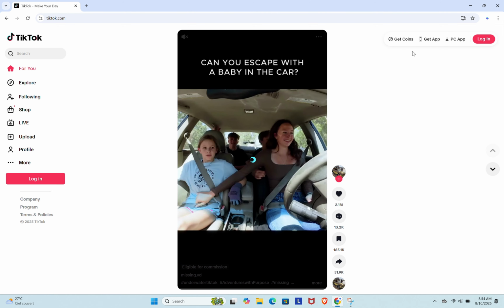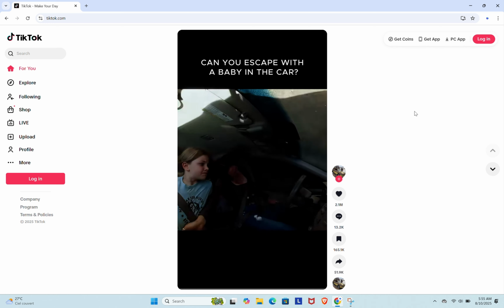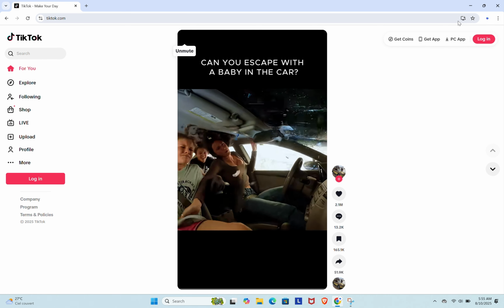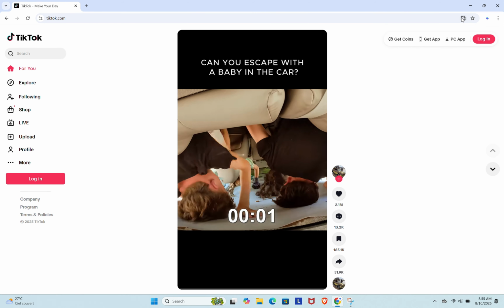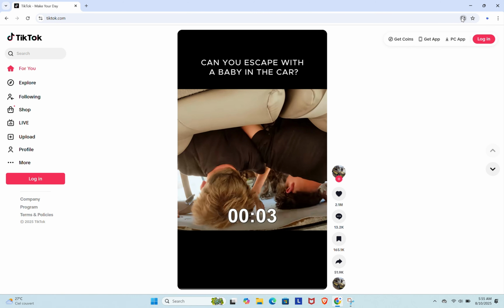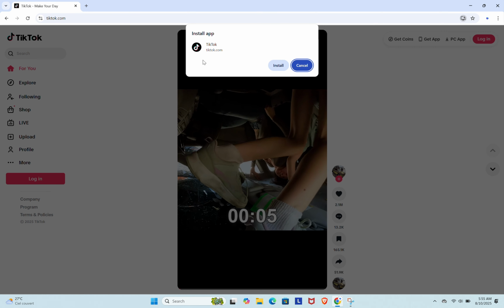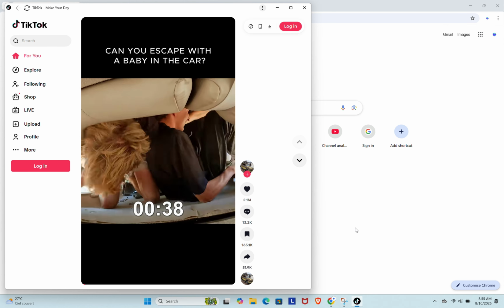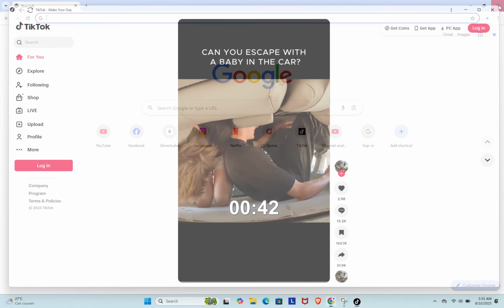How To Install TikTok App On Laptop/PC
In this video, I’ll show you step-by-step how to install the TikTok app on your laptop or PC.